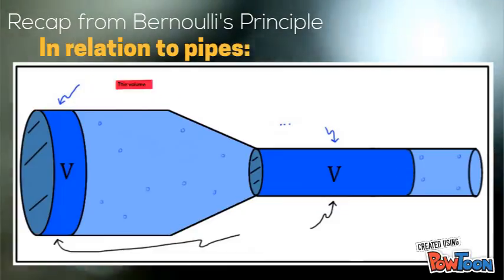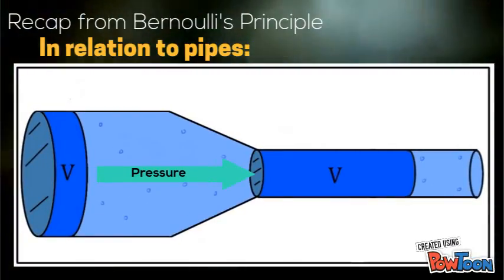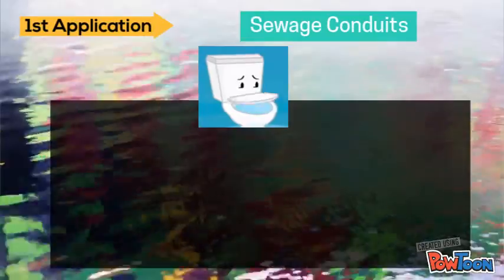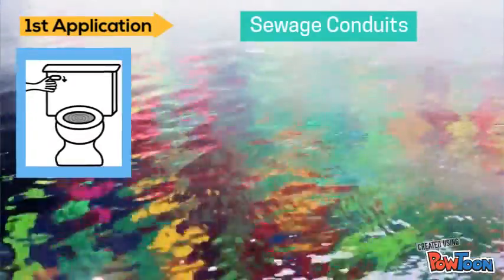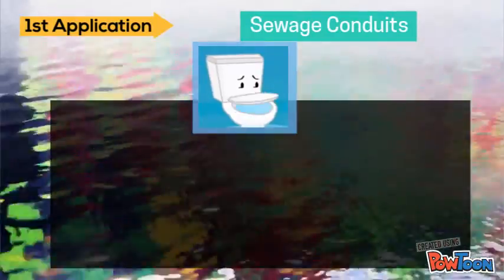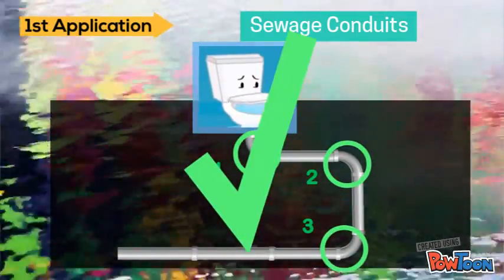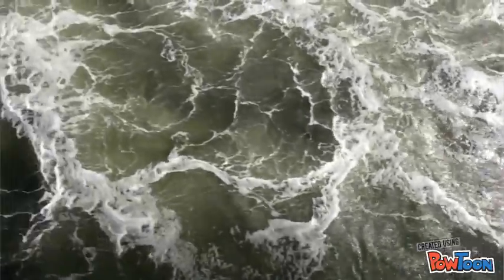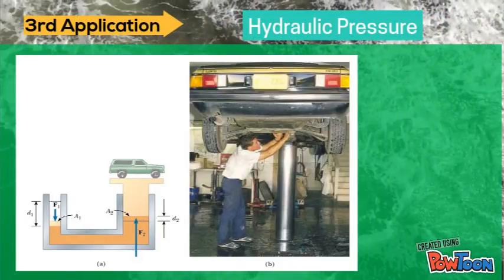PHYSICS BRUH #2 edited